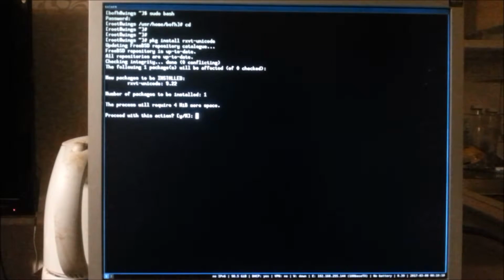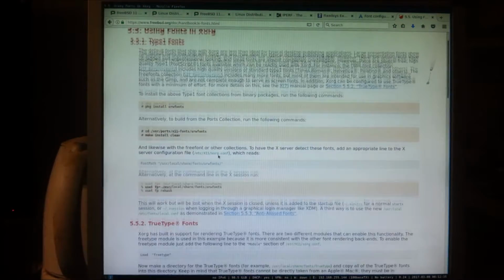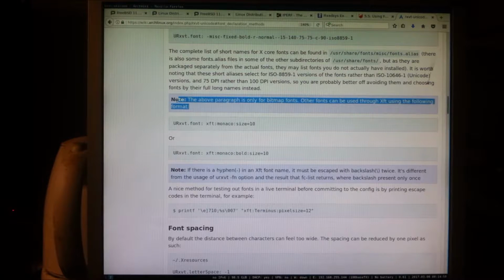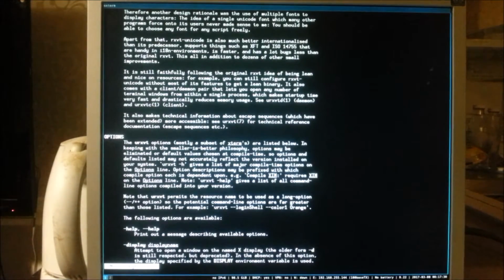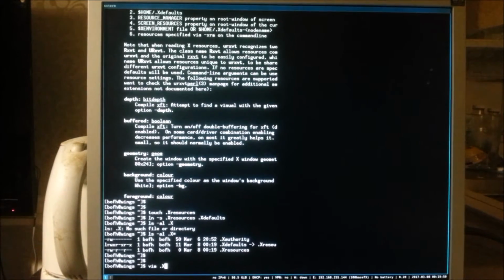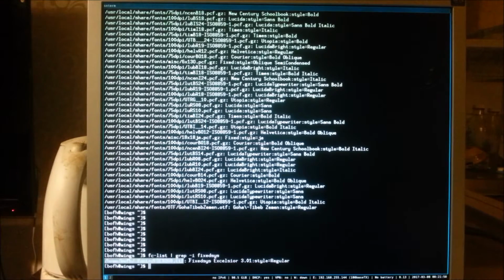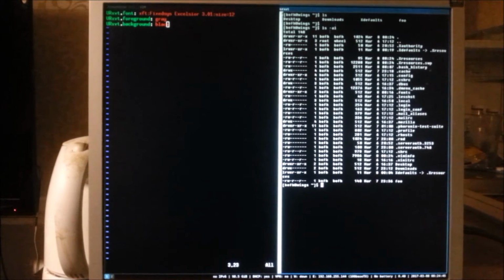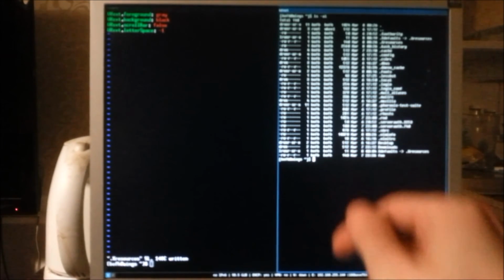Pimp my terminal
Setting up a better terminal emulator for X, and configure a better font and color scheme while at it.